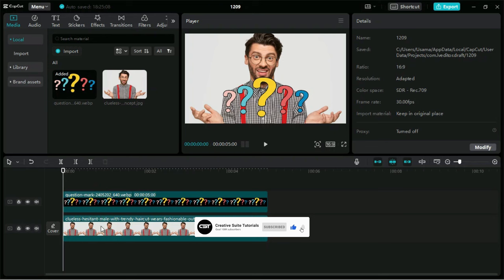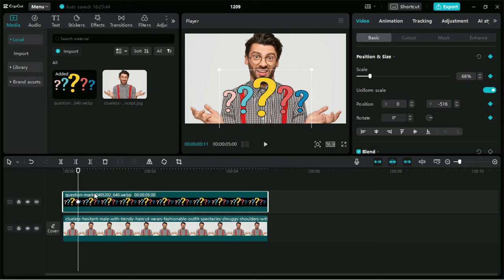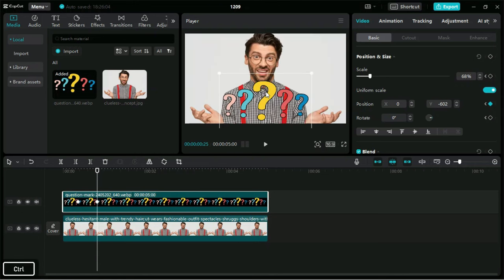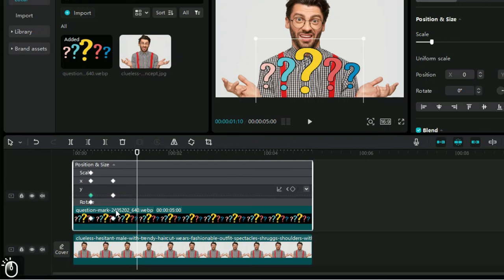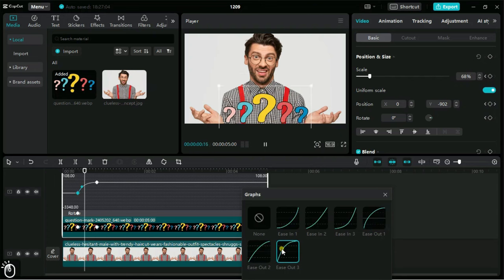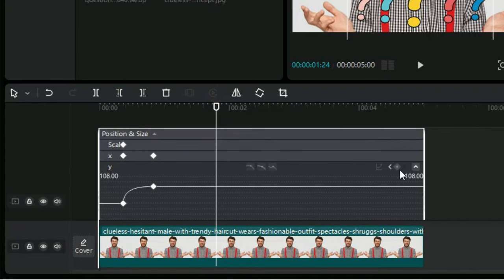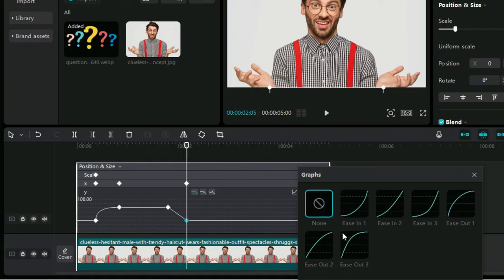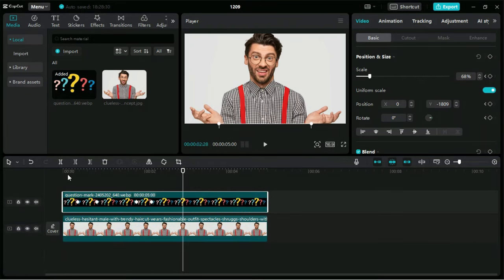Create Smooth Animations in CapCut | How to Add Ease In & Out Effects Using Graphs in CapCut PC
In this CapCut tutorial, we'll show you step-by-step how to create professional, smooth custom animations using keyframe graphs. We'll explain how easing works to add realistic motion to your animations in CapCut. Adding custom ease in and ease out effects can take your YouTube, TikTok, or Instagram Reels videos to the next level!

We'll cover:

How to access the keyframe graph editor in CapCut
Using preset ease in and ease out animation curves
Creating custom Bezier curves on your keyframes
Smoothing out motion between two animation keyframes
Best practices for setting up eye-catching CapCut animations
Real-world examples and animation samples you can make for your videos

Whether you're new to CapCut or an experienced user looking to upgrade your editing skills, this in-depth CapCut graphs and keyframes tutorial will help you make slick, professional-style custom animations for your videos!

By the end, you’ll have the fundamental know-how to add cooler and more complex motion effects using the CapCut graph editor. Your YouTube, TikTok, Instagram, or other videos are about to stand out big time!

FAQS
"What are keyframes in animation?"
"How do I access the graph editor in the latest version of CapCut?"
"Can I create custom animation curves in CapCut mobile app too or only the PC version?"
"What's the difference between linear, ease in, ease out, and custom animation curves?"
"How do I make bouncing or overshoot motion effects?"
"Does easing animations make exports/renders take longer?"
"What frame rate should I use for smooth CapCut animations?"
"How do I copy an easy ease curve to new keyframes?"
"Can these tools create animations like the ones in my favorite YouTube videos?"